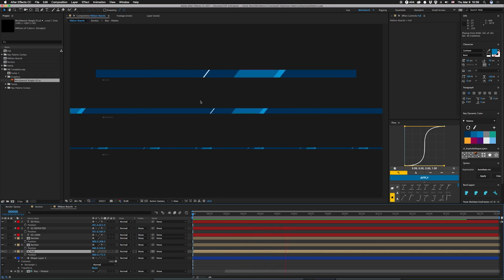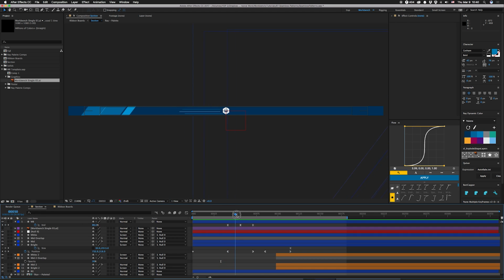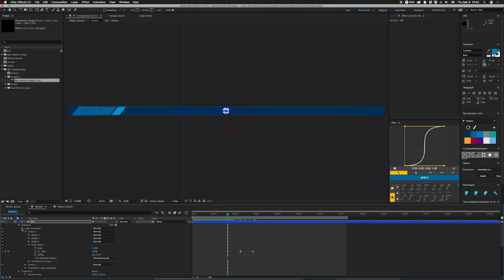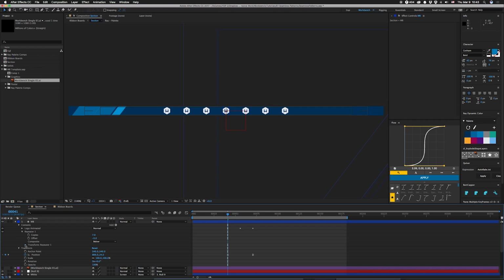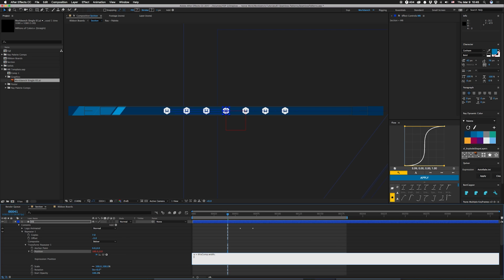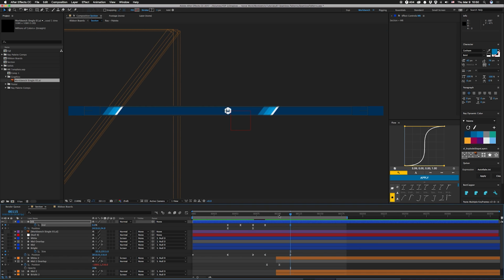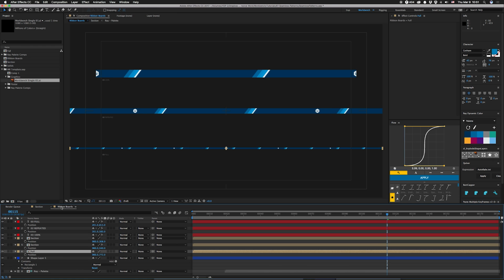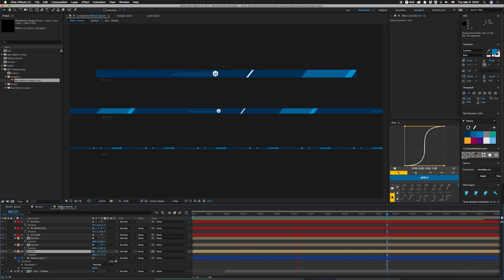Tutorial 61: Seamless Patterns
How to easily set up seamless patterns for ribbon boards, etc.

This week we check out a quick technique to set up seamless patterns for ribbon boards or anything else you need tiled.

Code
x = thisComp.width;
[x,0];

You can divide the comp width to increase the amount of copies. Just make sure to add more copies to the repeater and change the offset. ;)